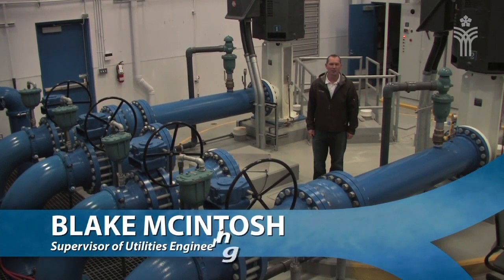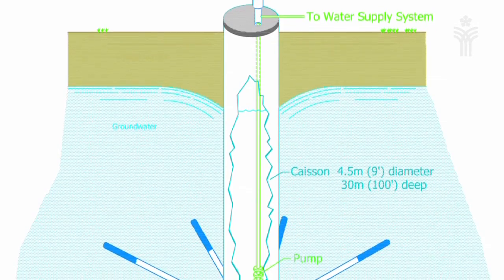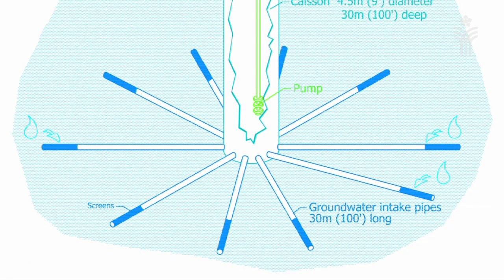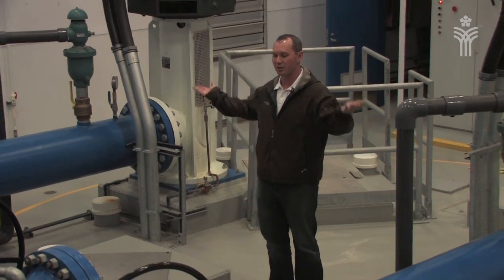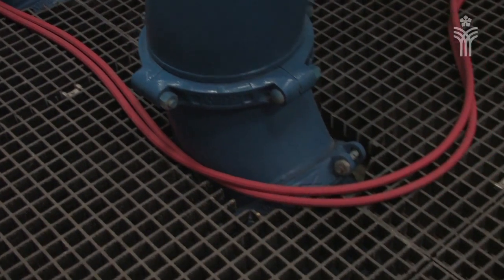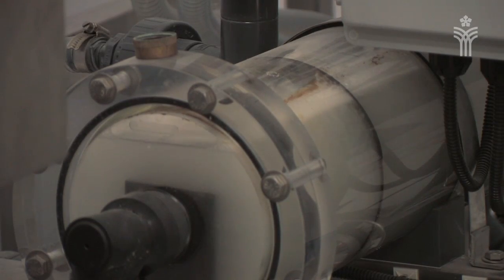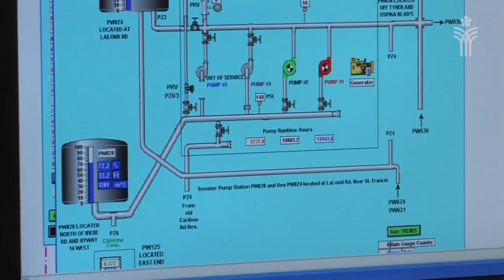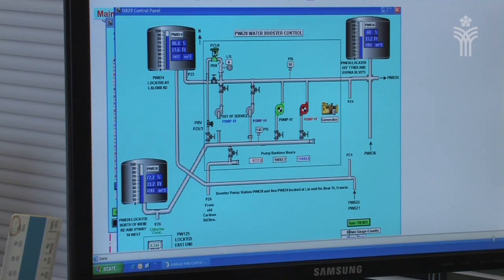Water System in Prince George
Learn how water gets to your homes from the various wells in City of Prince George water system.